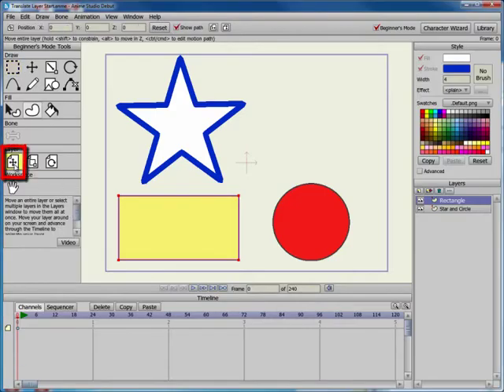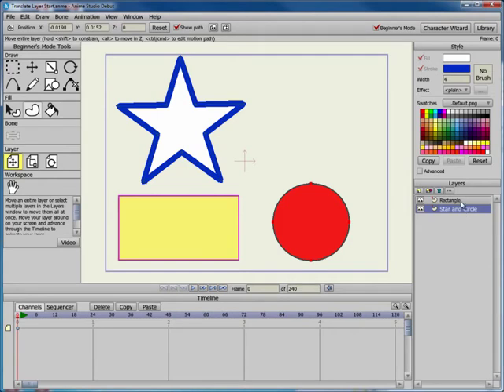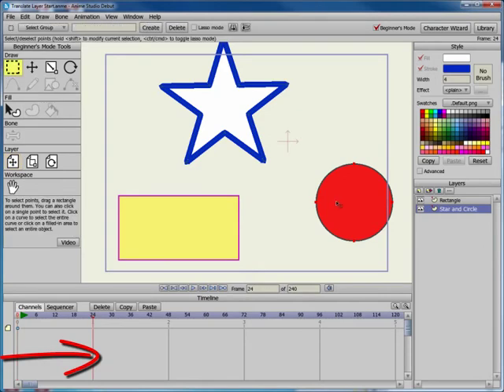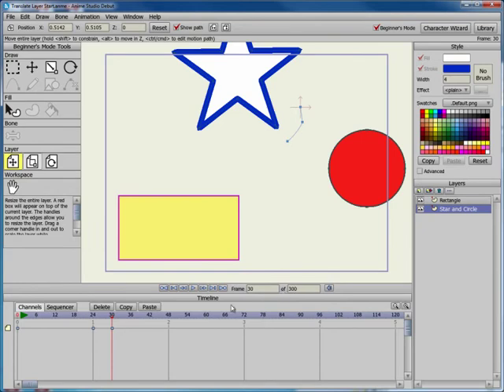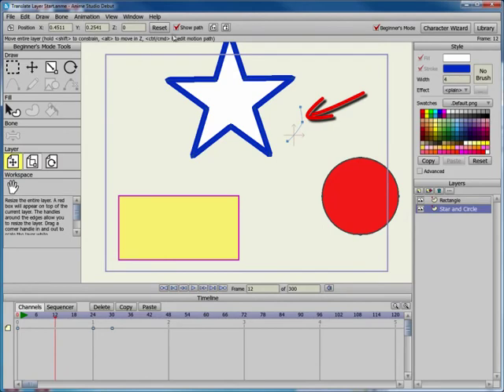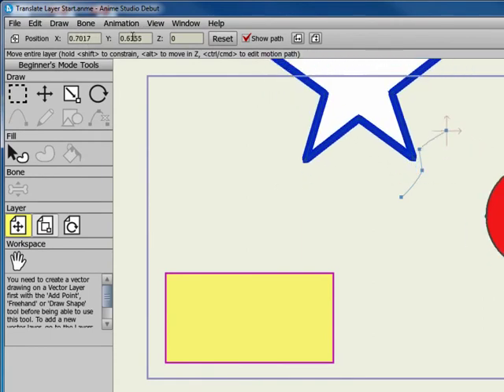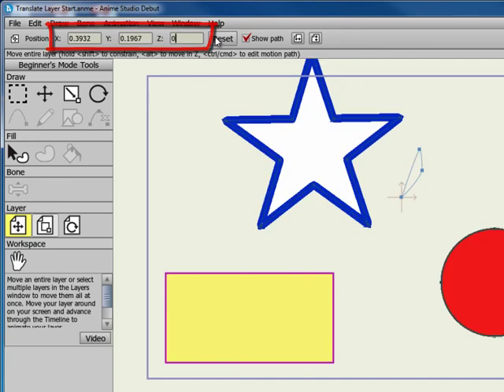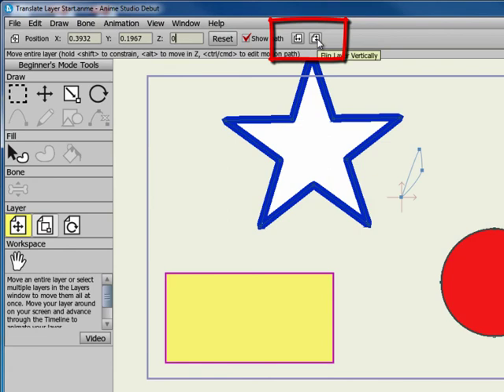Anime Studio 8 Tutorial: Translate Layer Tool